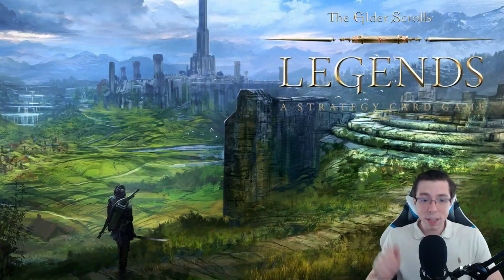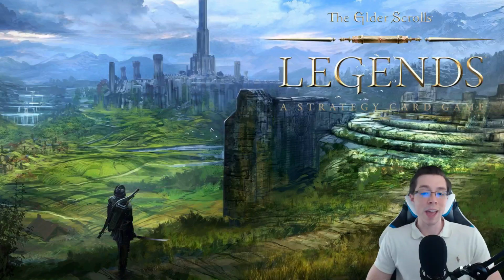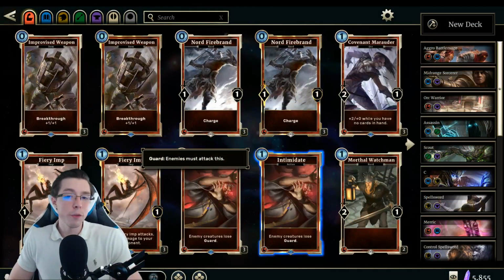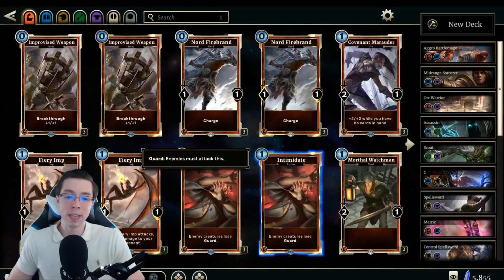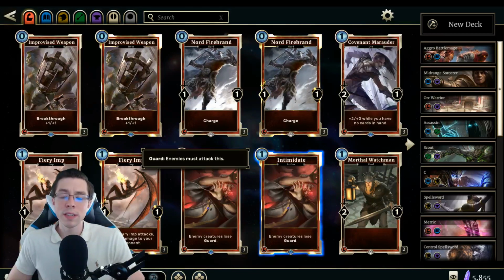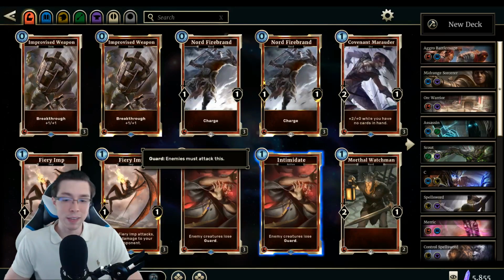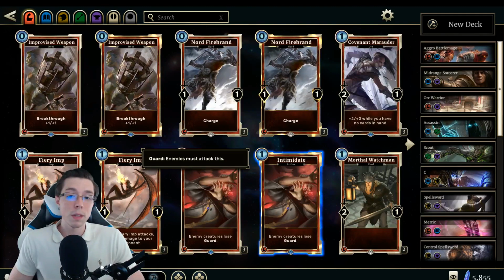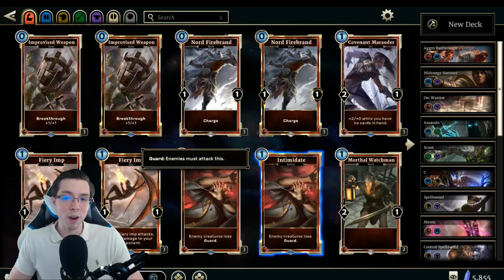(TES: Legends) The Basics of Aggro, Midrange, and Control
In this video, I discuss the general strategies of Aggro, Midrange, and Control decks, what kind of cards they typically use, how they win, and some sample deck lists!
1:00 Aggro
4:22 Control
6:54 Midrange
9:09 Matchups and Summary